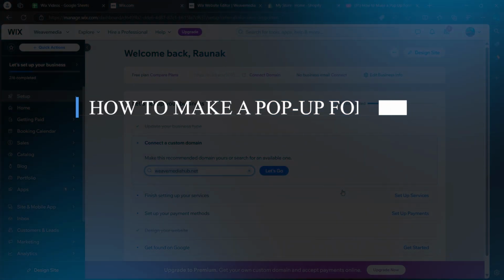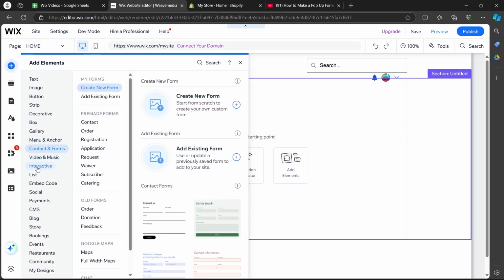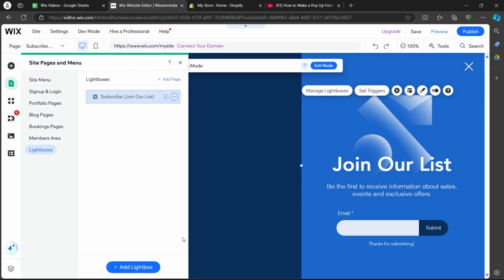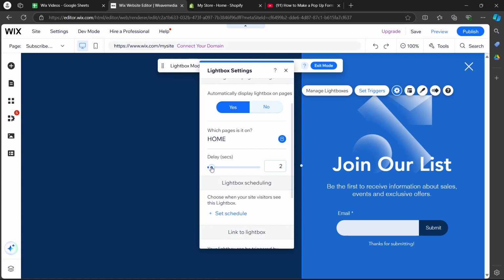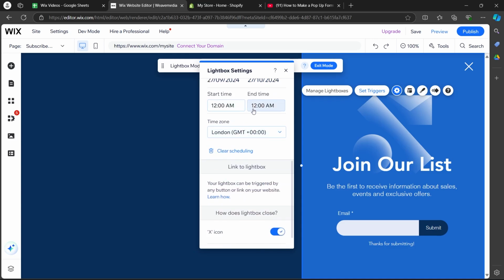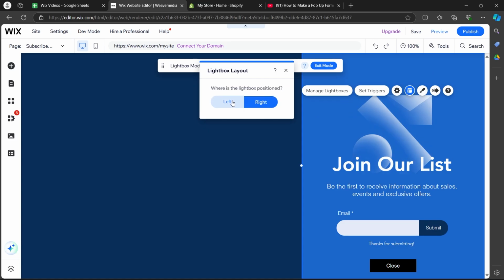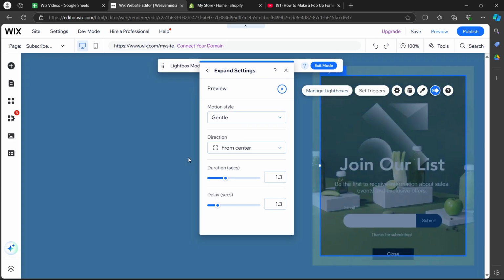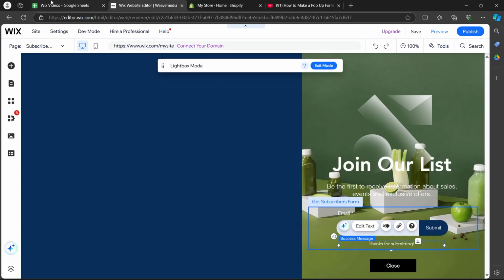How to Make a Pop-Up Form In Wix (SIMPLE & Easy Guide!)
Learn how to create a pop-up form on your Wix website with this simple and easy guide. This tutorial walks you through designing and customizing a pop-up form, perfect for capturing leads, gathering user feedback, or promoting special offers to enhance engagement.